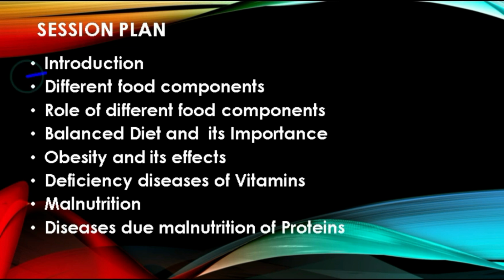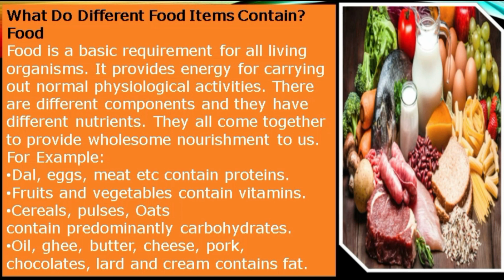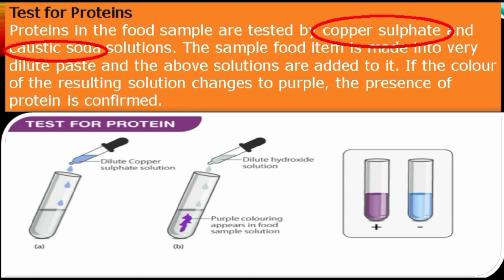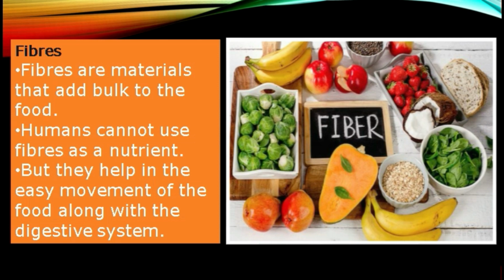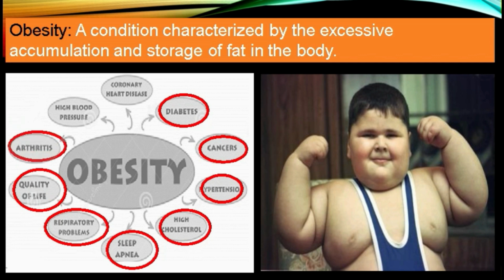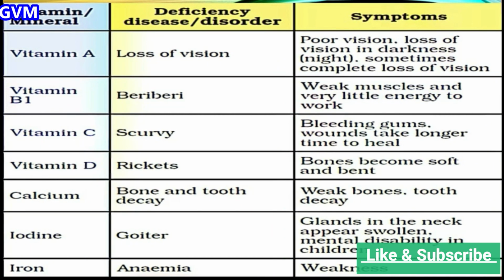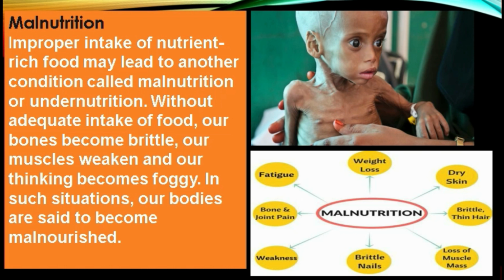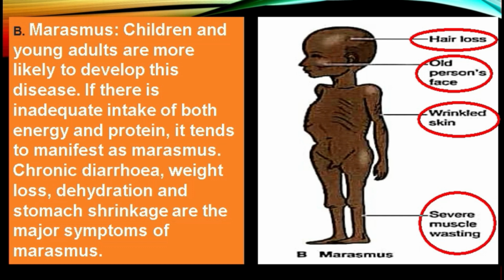NCERT | Class 6 | Science | Chapter 2 | Components of Food